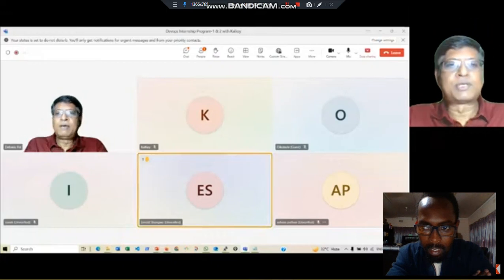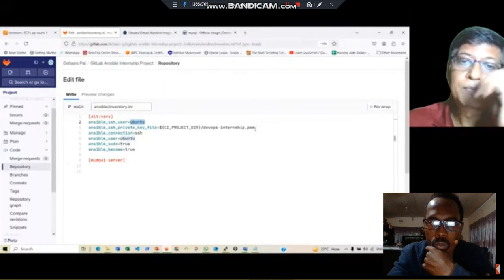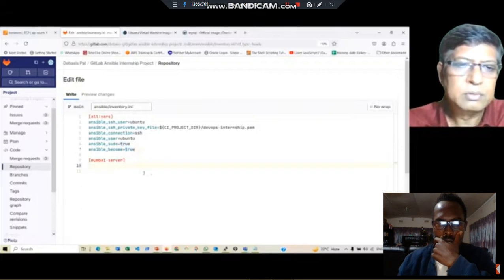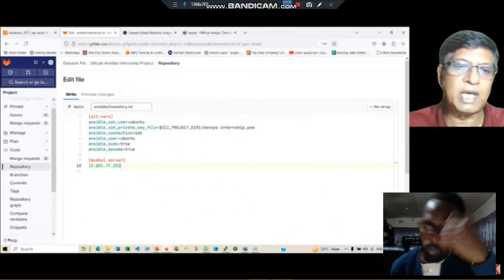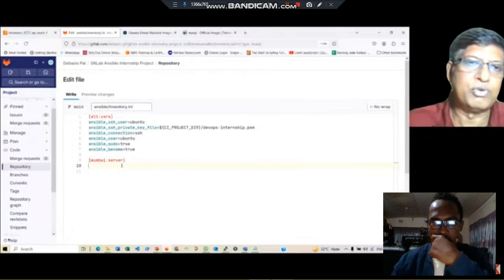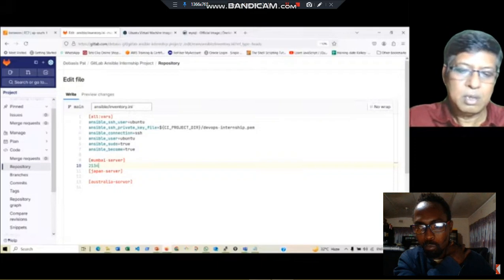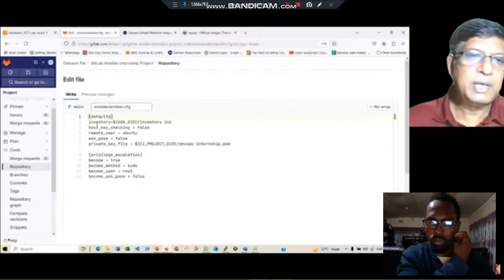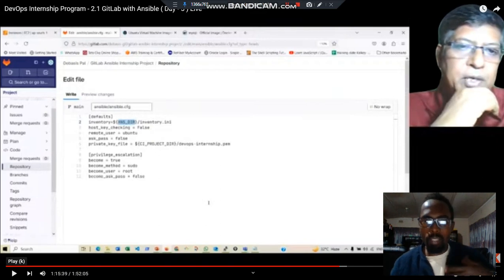KalKey DevOps Internship Day 5 (2.1 GitLab & Ansible) (part 2)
KalKey DevOps Internship sesion where, under the guidance of Debasis Pal, seasonsed DevOps expert, broke down DevOps and DevOpSec concepts to us interns. This is only part of the session, dedicated to the parts where I asked him questions and he tooks us deep into DevOps.